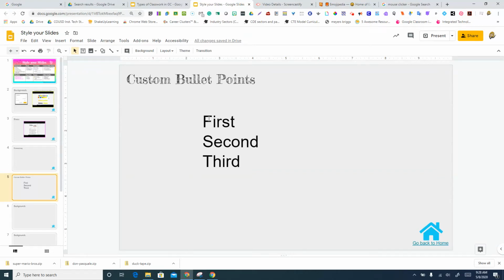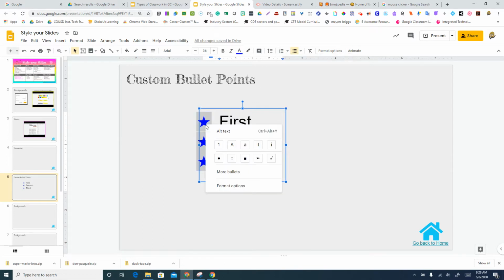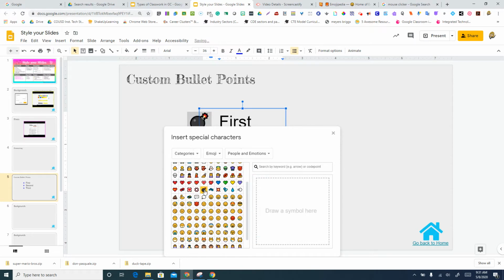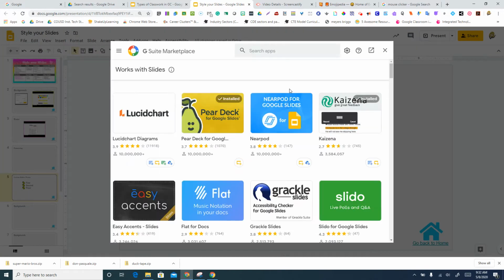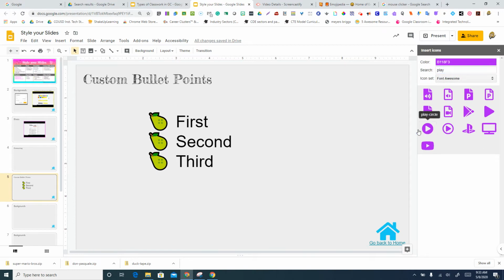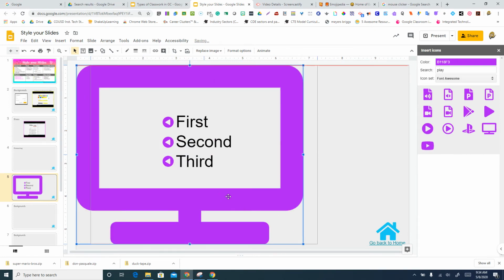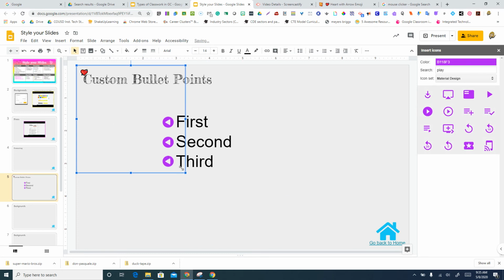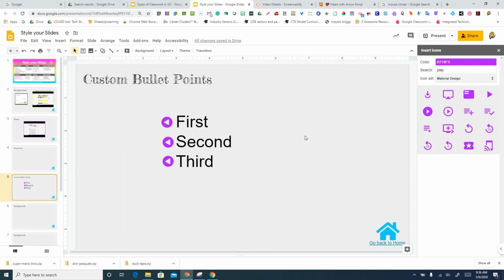Custome Bullet Point in Slides/Docs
Add interest to your Slides/Docs by using custom bullet points.